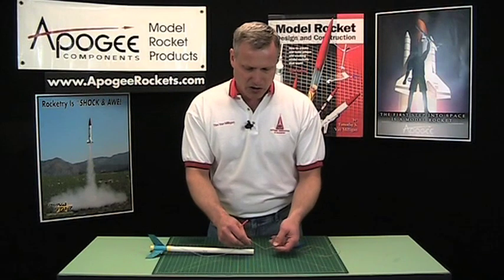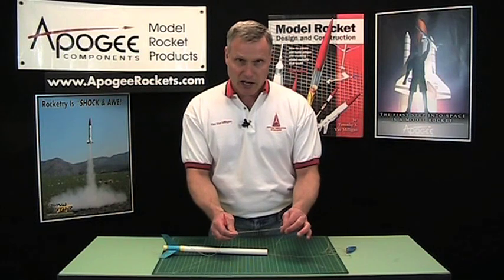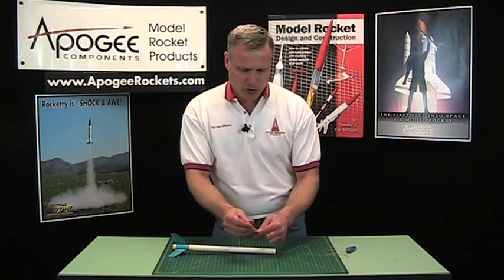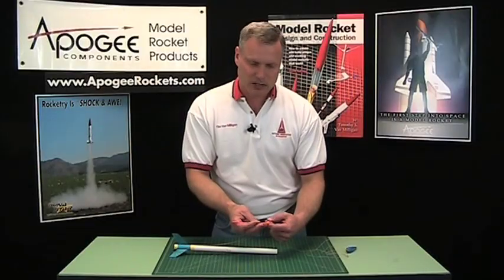Model Rocket Deployment Shock Cords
You can prevent your model rocket's shock cord from becoming tangled by crochet the cord. This makes it shorter in length so it doesn't zipper the cord. But it still deploys easily, and extends to the full length. To view more rocketry how-to videos and learn more about model rockets,